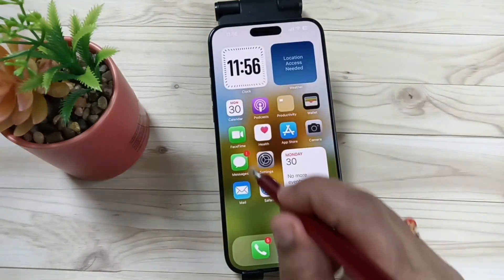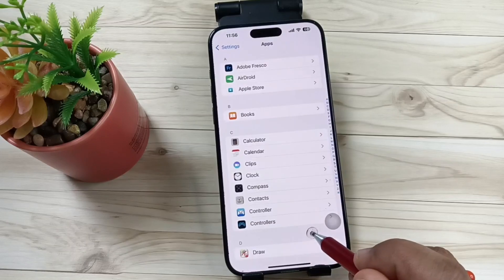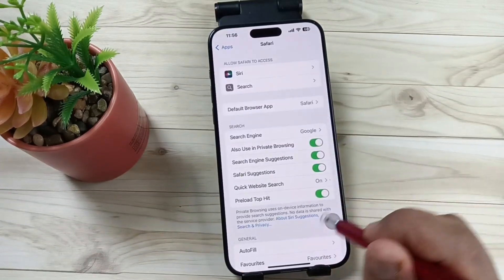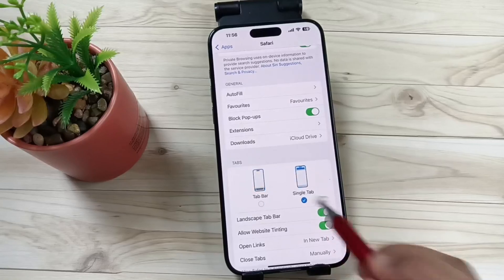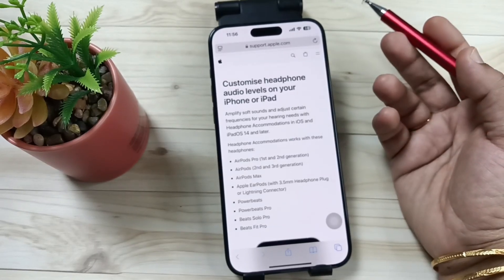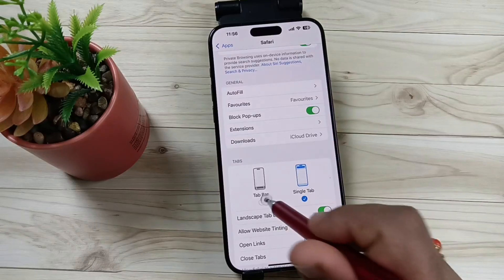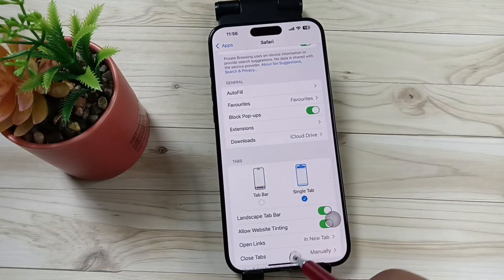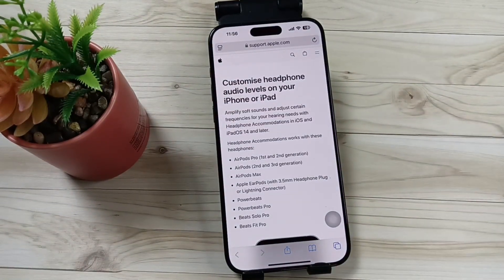iOS 18 Hidden Features | How to Move Safaris Address Bar to Top of the Screen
Hi friends this video shows you that " iOS 18 Hidden Features | How to Move Safaris Address Bar to Top of the Screen "